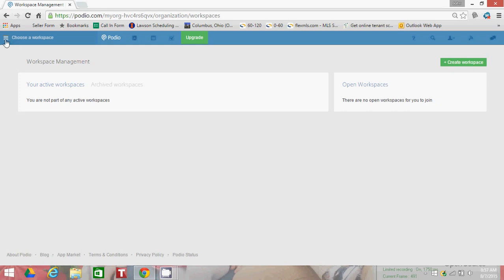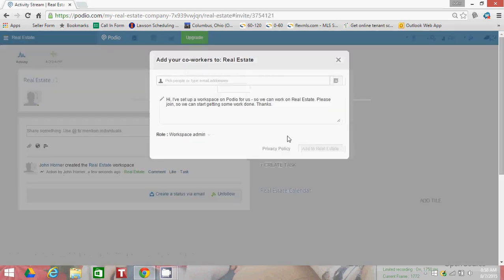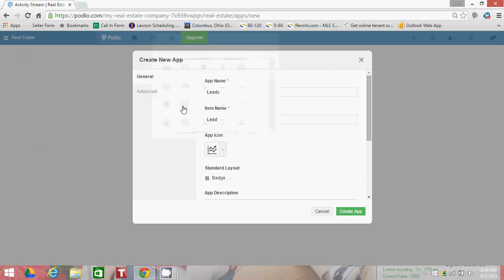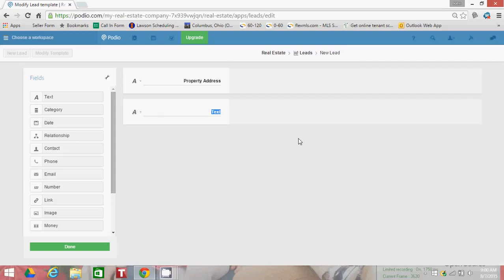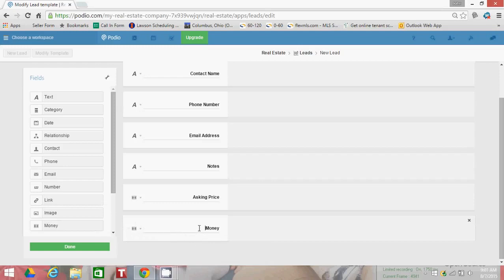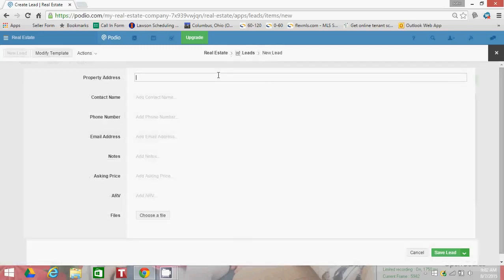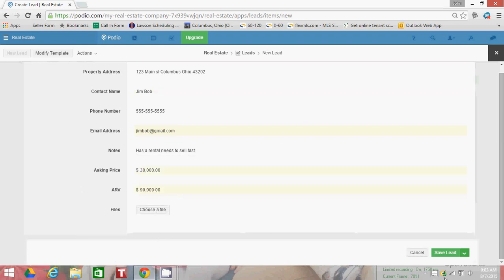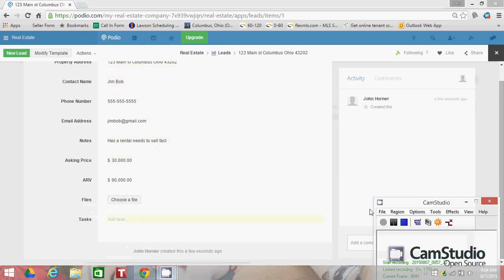How-To: Getting Your Podio Account Set Up!